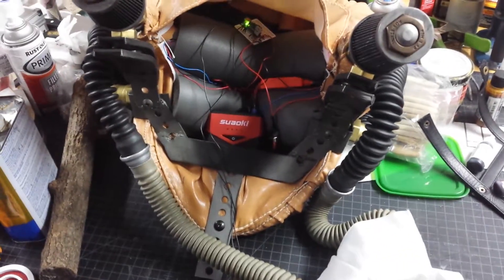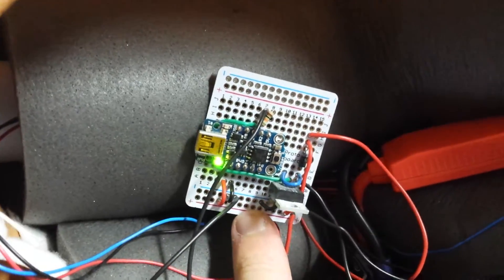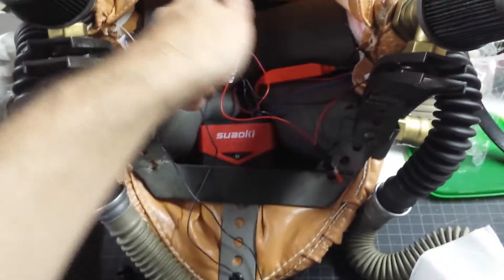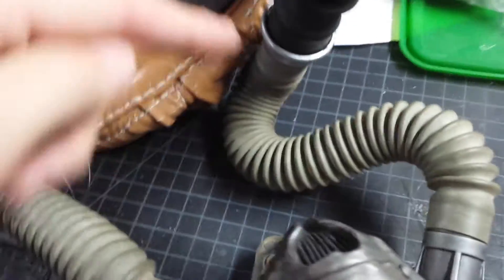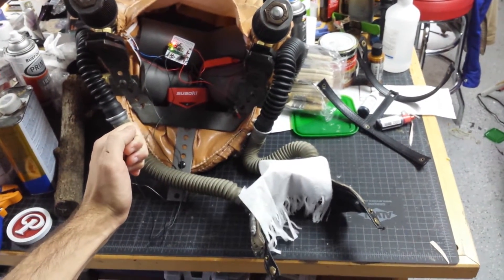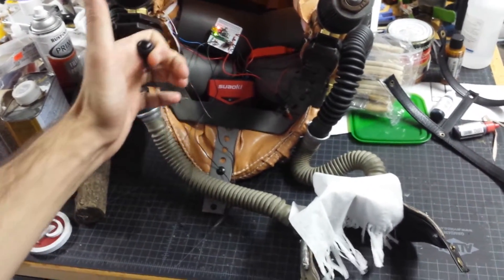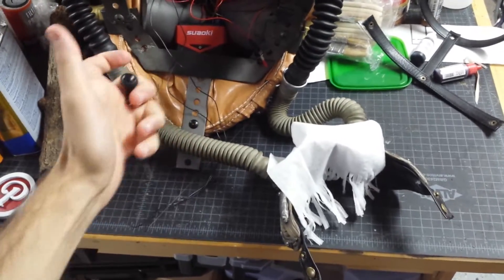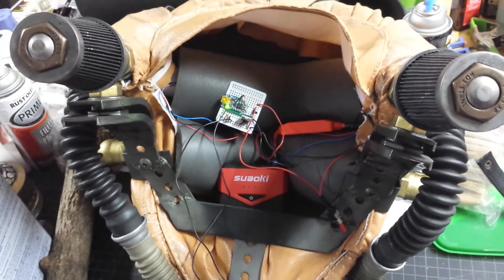Immortan Joe Rebreather with Arduino Controller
Wired up with an arduino to control the breathing effect.